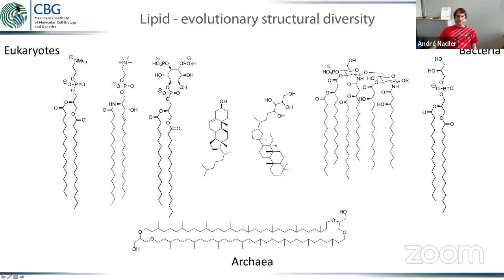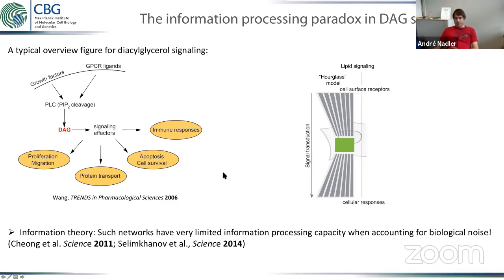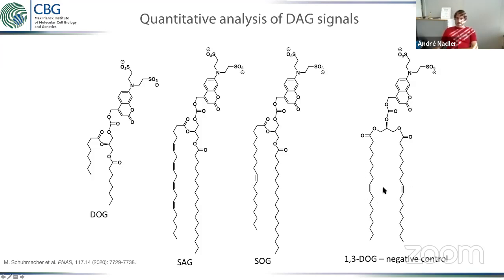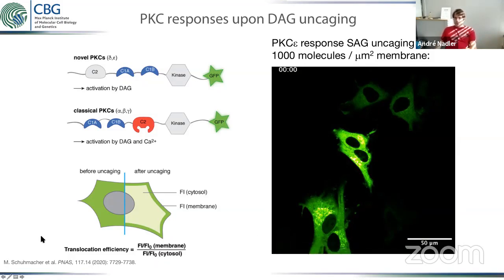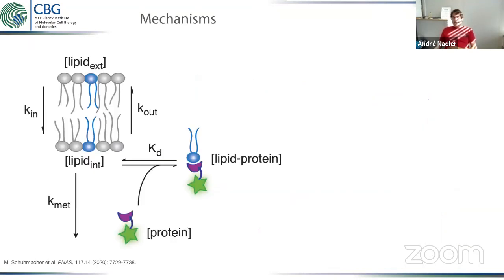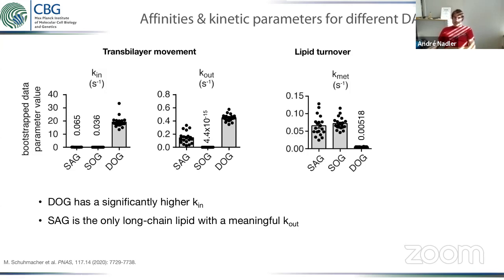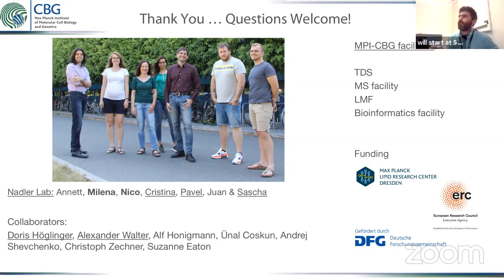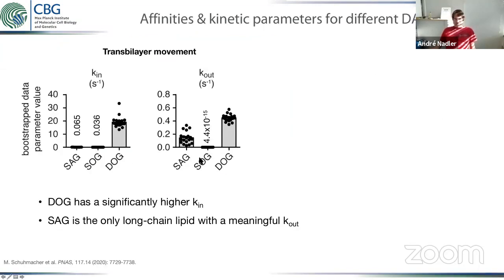André Nadler Seminar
André Nadler speaking about their recent paper in PNAS